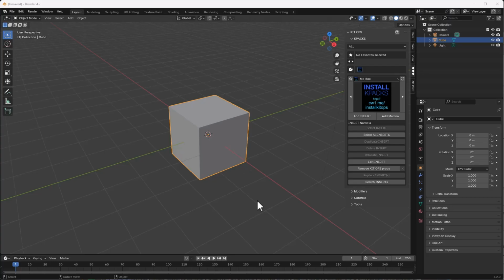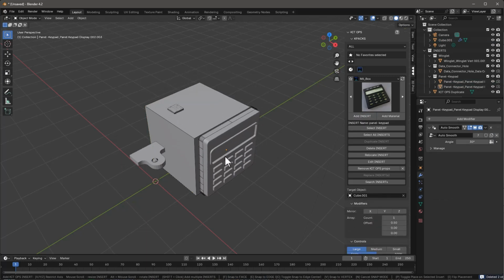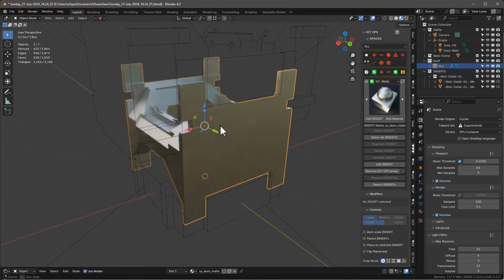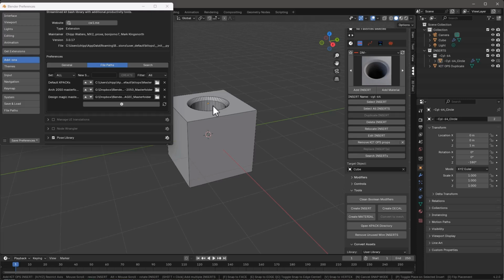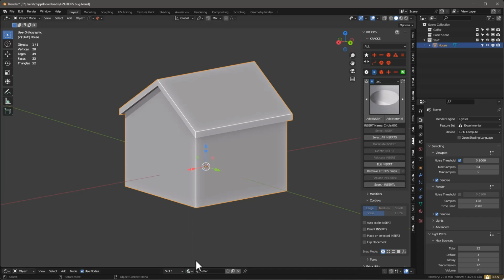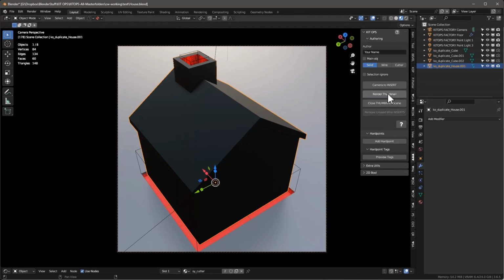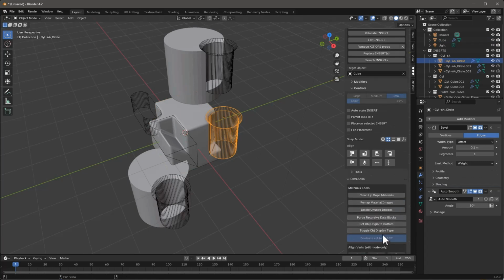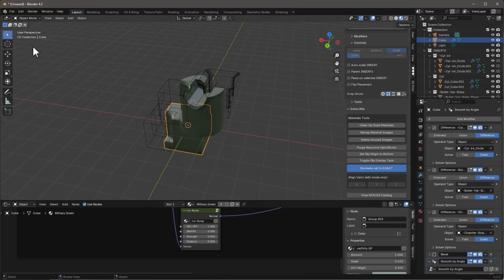KIT OPS 3 Blender kitbashing addon: The Video Manual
Here is the KIT OPS 3.0 Video Manual. For information on KIT OPS PRO vs FREE, please see:

0:00 Intro
0:21 Basic operation
0:57 Duplicate when adding
1:37 Snapping INSERTS
1:53 Relocating an INSERT
2:07 Snapping shortcuts
2:42 Duplicate an INSERT
3:08 Deleting an INSERT
3:34 Clean Boolean Modifier button
3:44 Edit INSERT
4:22 Remove KIT OPS Props
4:33 Retarget an INSERT
5:26 Rotate and Scale an INSERT while moving
5:51 Replace INSERT
6:17 Search for an INSERT
6:32 Add INSERT to objects
6:44 Autoscale INSERTS
7:31 Parenting INSERTS
7:46 Place on selected INSERT
8:05 Flip placement of INSERT
8:37 Right-click context menu
8:48 Mirror INSERT
9:07 Select INSERT always before moving
9:23 Exact vs Fast Booleans
9:38 Array INSERT
9:56 Automatic Targeting of INSERTS
10:11 Align INSERTS
10:43 Clean Boolean Modifiers (again)
11:01 Delete INSERT
11:18 Convert to mesh
11:30 Remove unused KIT OPS wires
11:36 Convert Asset Library to KIT OPS
11:58 Speed increases
12:40 Open KPACK directory
13:18 Using Materials
15:00 Transferring Material slots from INSERT to Target object
16:10 Applying unique materials vs instanced materials
16:54 Assigning shortcuts to any button
17:27 Installing KPACKS
20:31 Preferences
20:41 Author
20:47 Offset
20:53 Boolean Solver
21:22 Thumbnail labels
21:28 Remove KIT OPS props when no target
22:39 Sort Modifiers
24:06 Export/Import Settings
24:25 Thumbnail Caching
24:48 Favorites
26:43 Create INSERT
29:40 Editing an INSERT in Factory mode
33:10 Create Thumbnail in Factory mode
33:53 Testing INSERT
35:22 Creating Material INSERTS
36:48 Creating Decal INSERTS
37:32 Adding and adjusting Decal INSERTS
39:51 Installing KIT OPS Extra Utils
40:20 Toggle Object display type
40:44 Clean Up Dupe Materials
41:42 Remap Material Images and Delete Unused Images
43:54 Purge Recursive Data Blocks
44:34 Booleans set to Exact/Fast
45:22 Align Verts